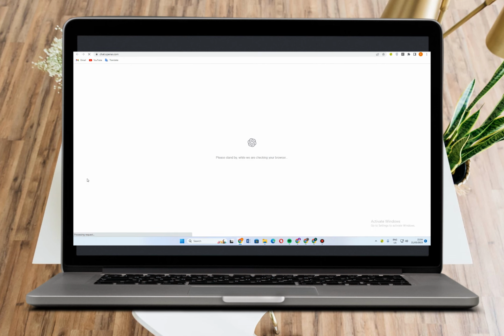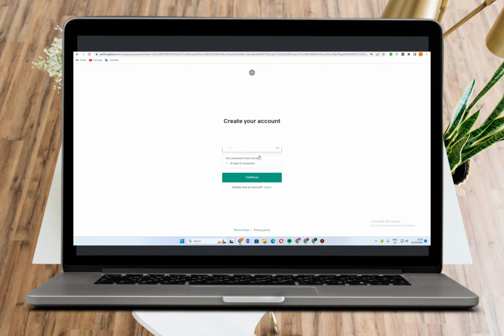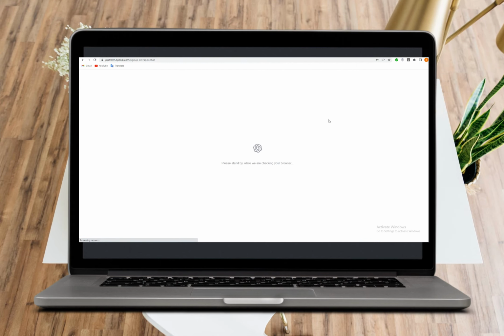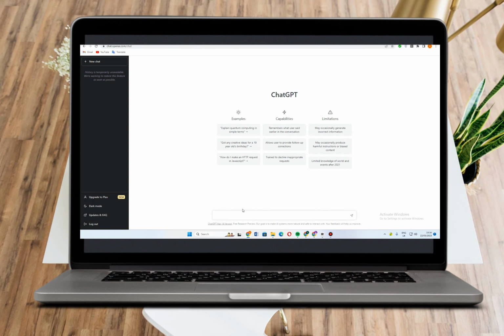How to Login Sign In Chat GPT Account 2023 ( QUICK AND EASY )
Are you struggling with logging in to your Chat GPT account? This tutorial is just for you! In this video, we'll guide you through the step-by-step process of signing in to your Chat GPT account. You'll learn how to find the login page, enter your login credentials, and access your account dashboard. We'll also provide some tips on how to keep your Chat GPT account secure and troubleshoot common login issues. By the end of this tutorial, you'll be able to sign in to your Chat GPT account with ease.